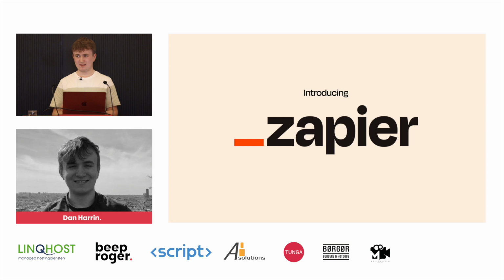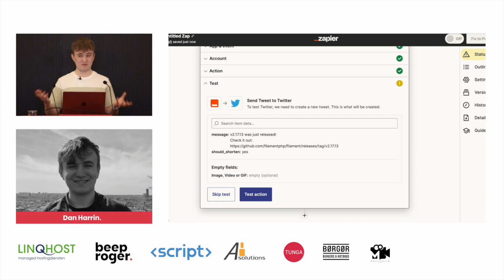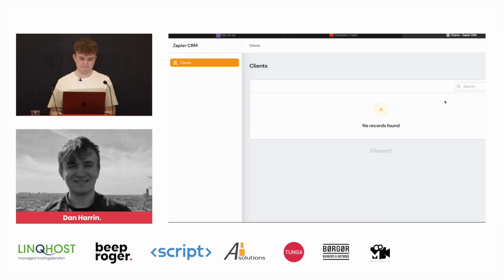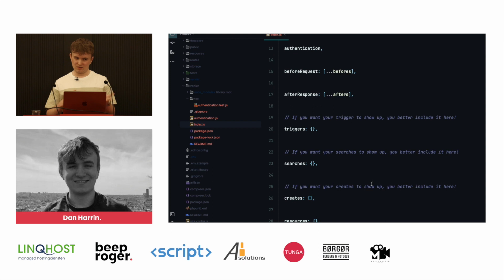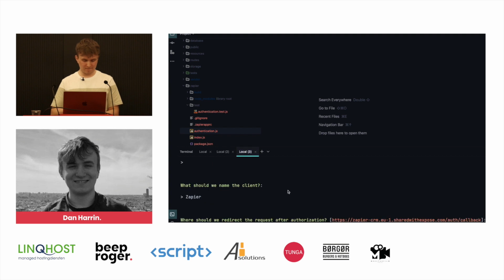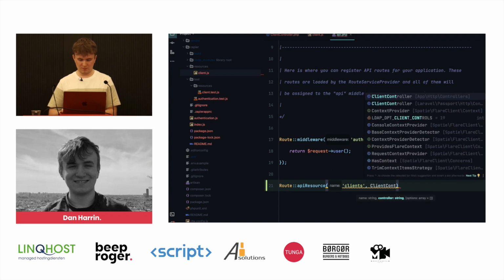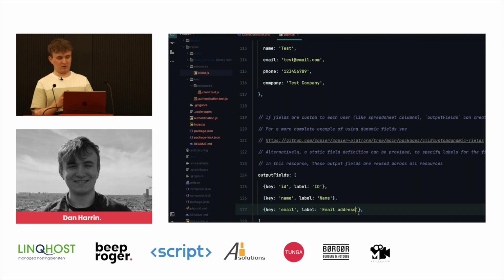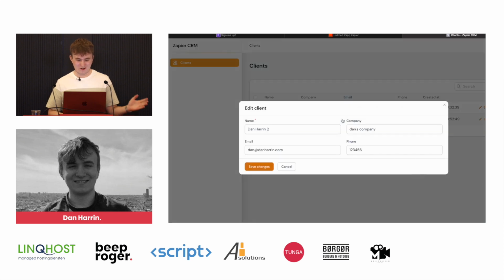Integrating your Laraval app, using Zapier | by Dan Harrin | Laravel Meetup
Dan Harrin is from Cardiff, United Kingdom, and works as a developer for Kirschbaum. He is a creator of Filament, the framework for rapidly building beautiful apps on the TALL stack.

During his talk, he will discuss integrating Laravel apps by using Zapier. Your app almost always forms a part in your users’ daily workflows. You can help them automate their life, by publishing your Laravel app to the Zapier marketplace, to unlock limitless integration possibilities.